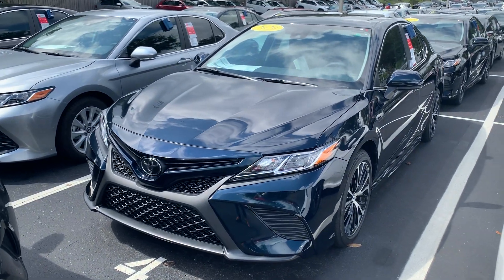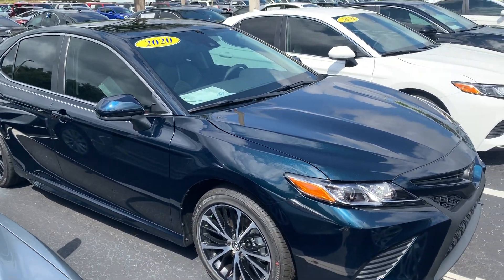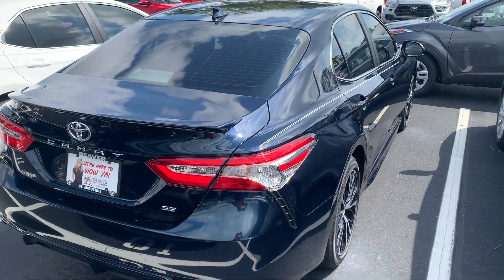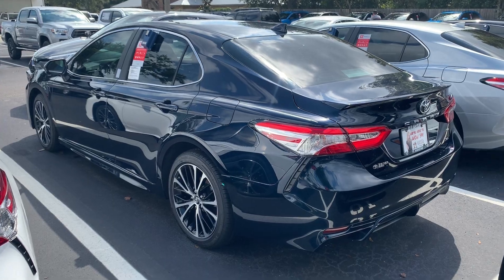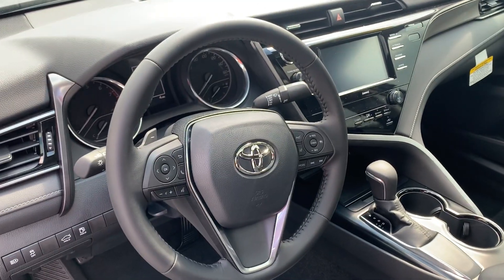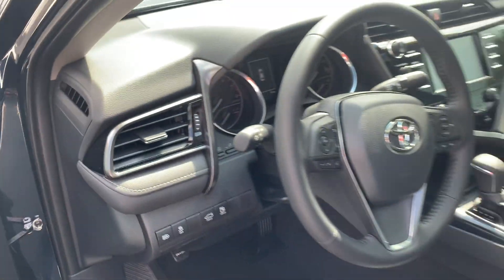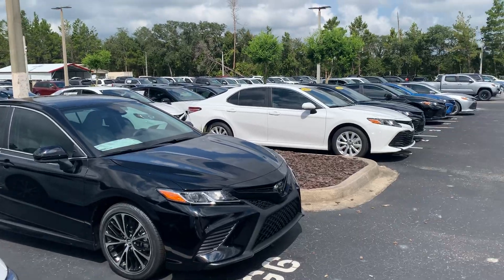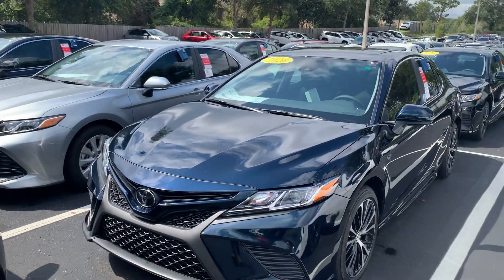A Look at the 2020 Toyota Camry | Beaver Toyota St. Augustine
James Speiser gives us a tour of the 2020 Toyota Camry! Come by for a closer look! At Beaver Toyota, we're here to WowYa!